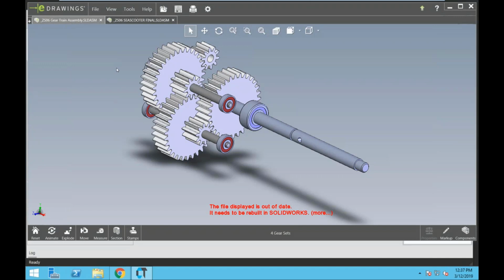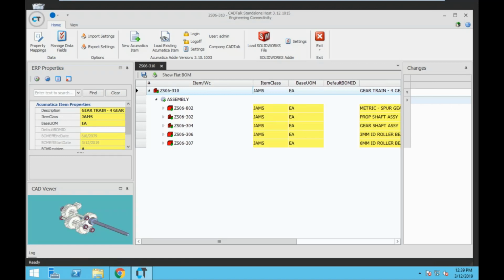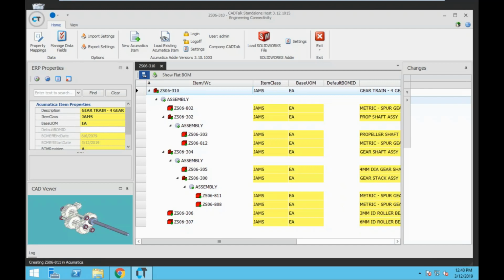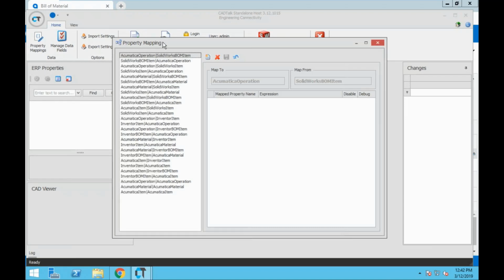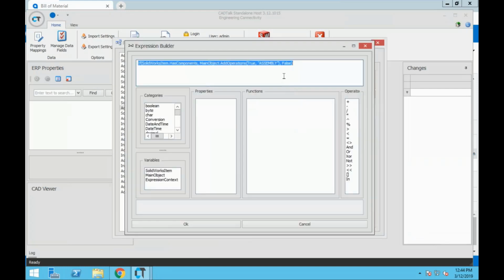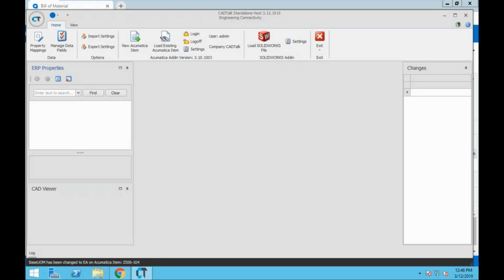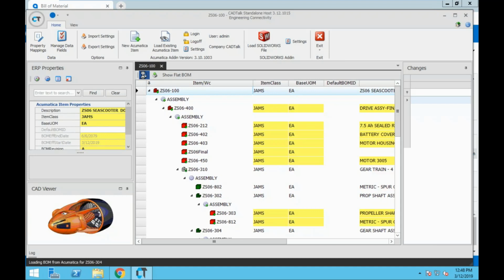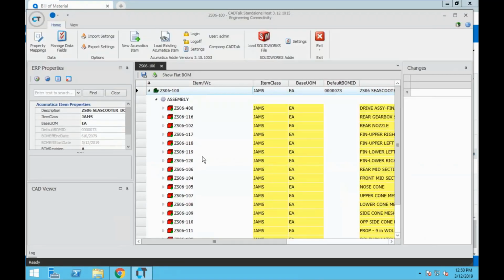CADTALK for Acumatica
Learn about how CADTALK and Acumatica can work together to streamline your processes.